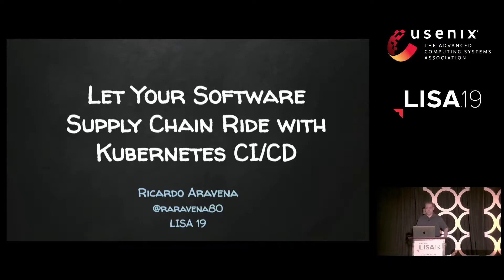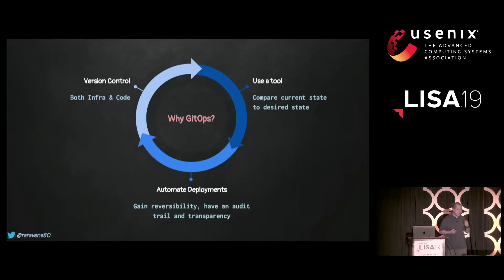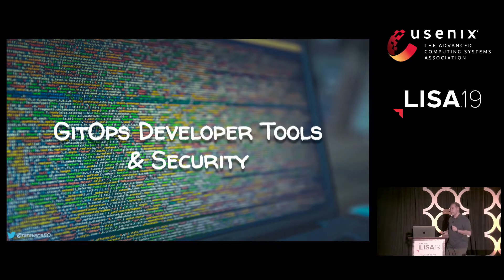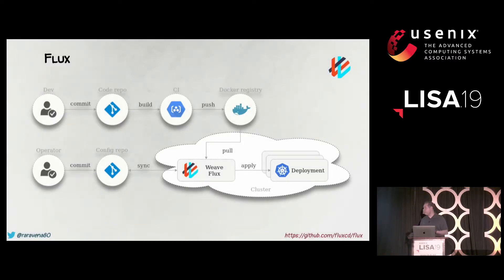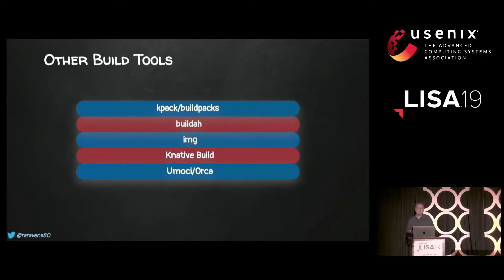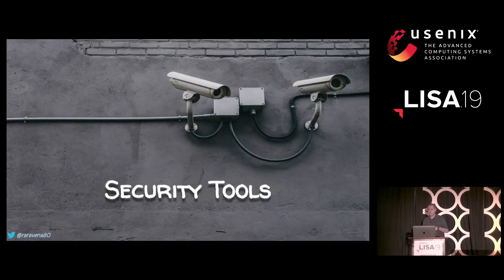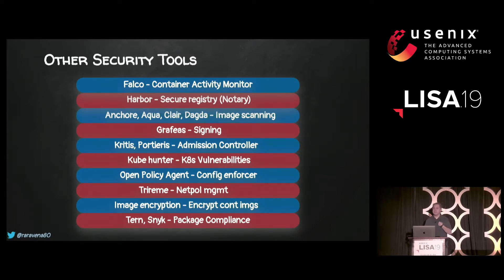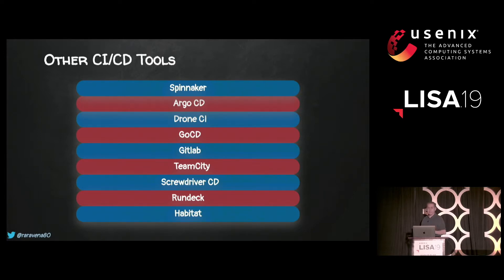LISA19 - Let Your Software Supply Chain Ride with Kubernetes CI/CD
Let Your Software Supply Chain Ride with Kubernetes CI/CD

Ricardo Aravena, Rakuten

In the last two years, we have seen Kubernetes GitOps become more universal in many teams helping them enhance their software pipelines. Yet, there are still some gaps when it comes to enhancing security and gluing all the pieces together.

We will survey some of the more popular GitOps open-source tools such as Draft and Flux along with a security review for real-world production environments. Which one could be more vulnerable and how would you harden them? What about building and verifying container images with open-source projects like Kaniko, and in-toto? How can you fully put the pieces together with Spinnaker or Tekton?

By the end of the session, the audience will have a good understanding of the current state of the GitOps ecosystem in the open-source world and how to leverage several tools to enhance, secure, increase agility and create their container software factory in production.